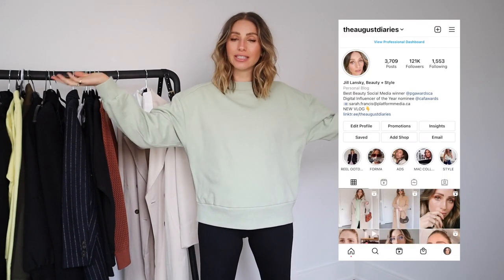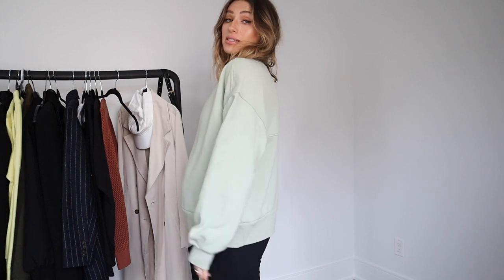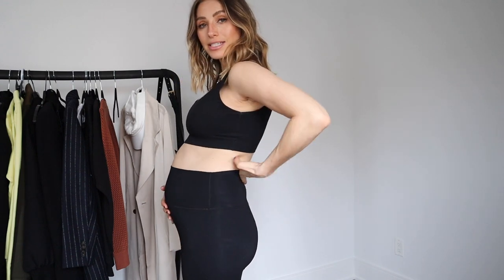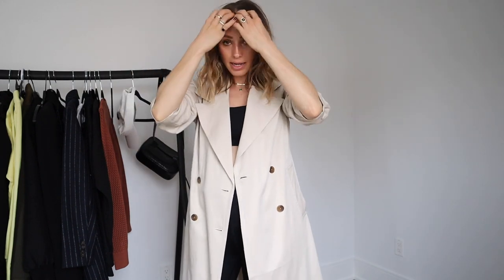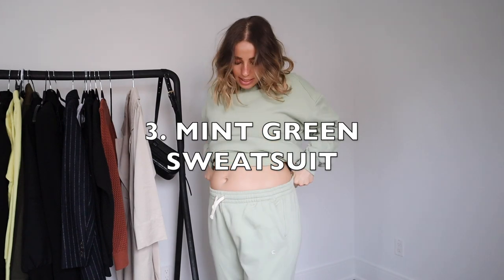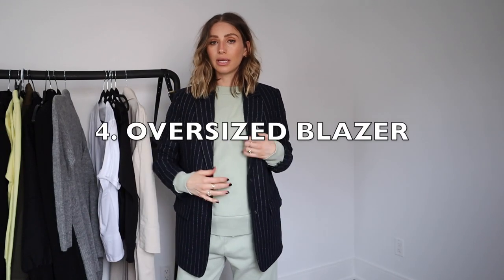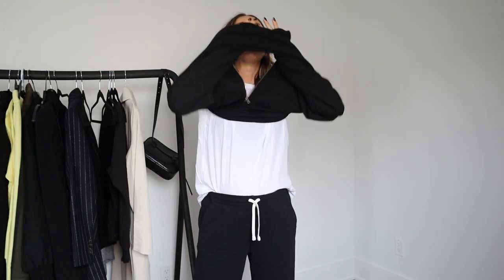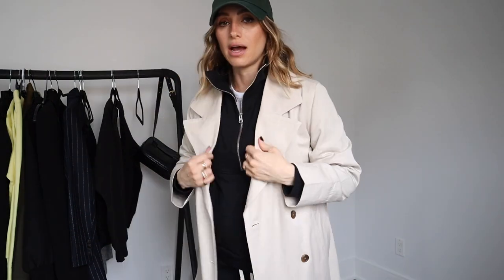6 CASUAL SPRING MUST HAVES | Spring trends 2021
6 casual spring trends I've been wearing non stop... shop the pieces below!

1. ATHLETIC SET

2. TRENCH COAT

3. MINT SWEATSUIT

4. BLAZER

5. WHITE TEE

6. 1/4 ZIP SWEATSHIRT